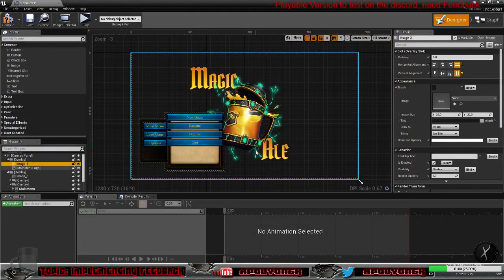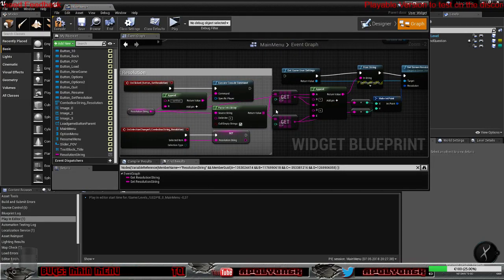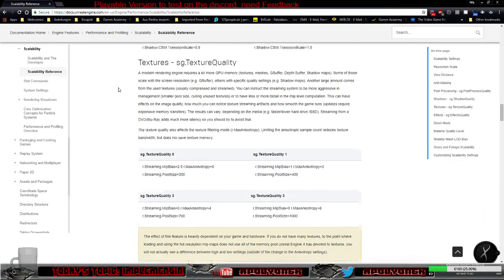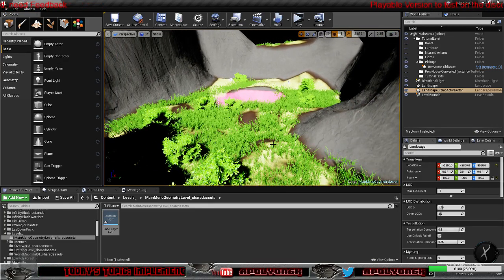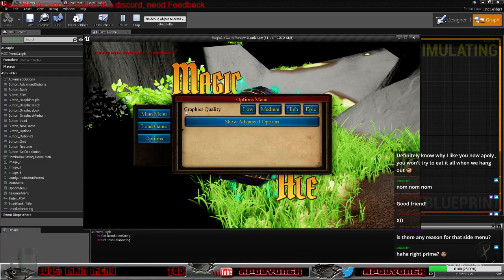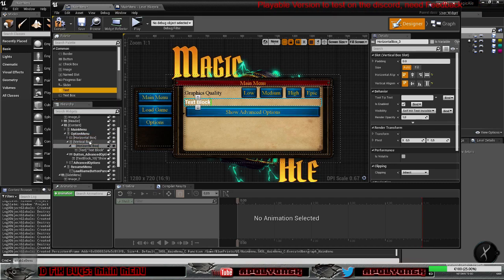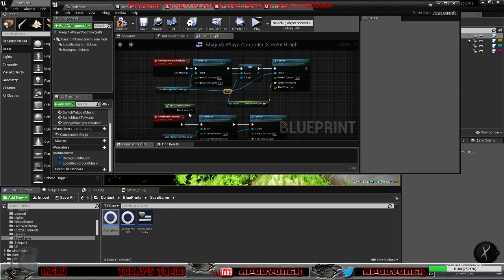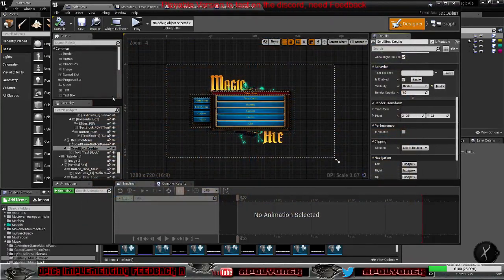MagicAle - Day 385